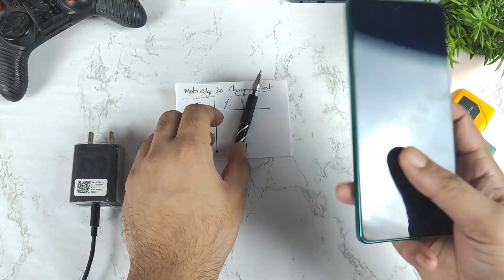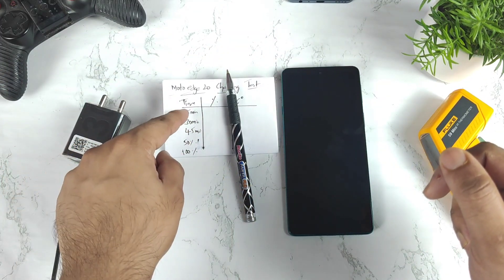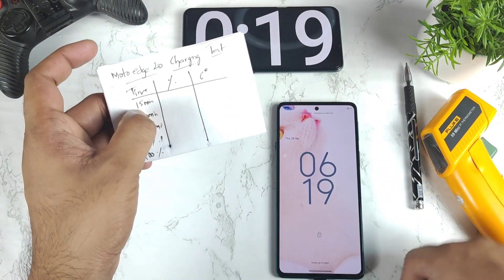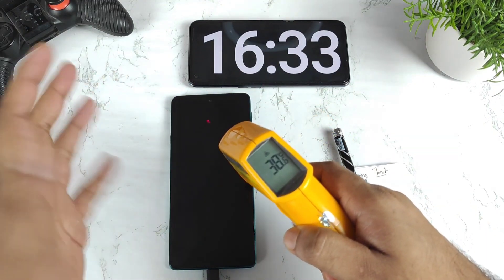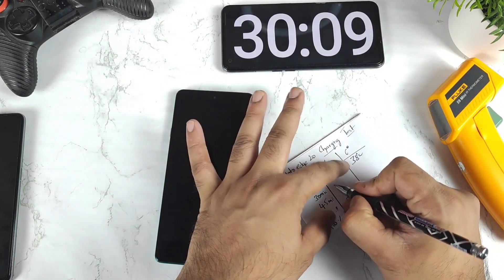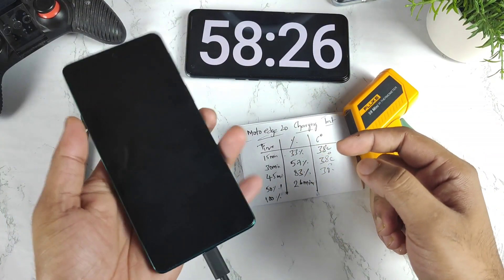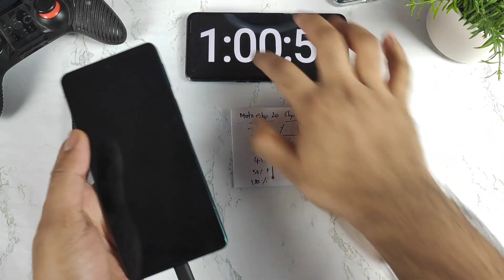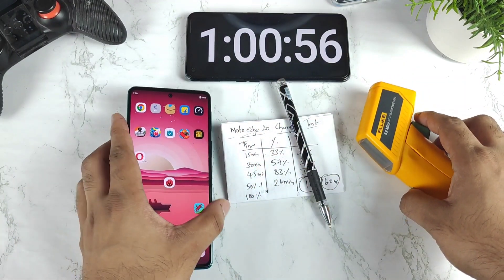Moto Edge 20 Charging Test After Android 12 Update